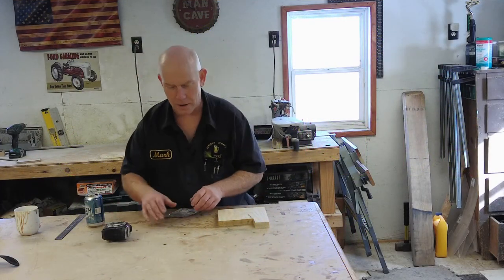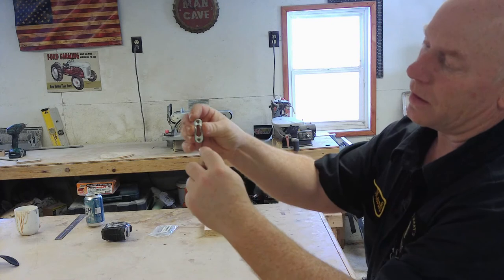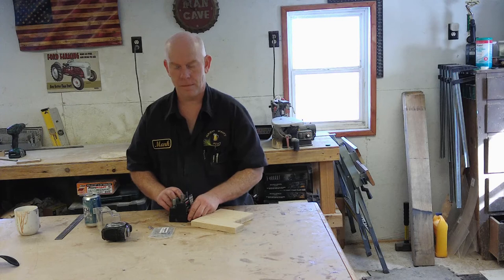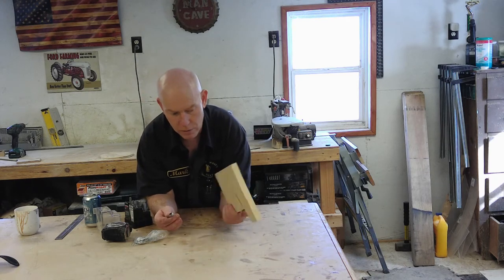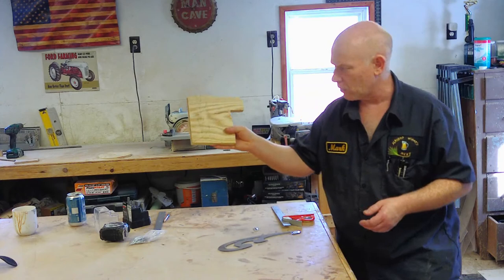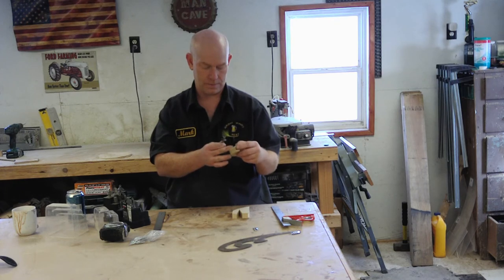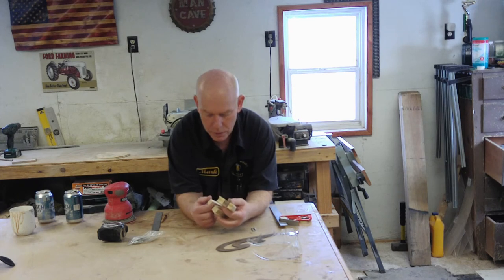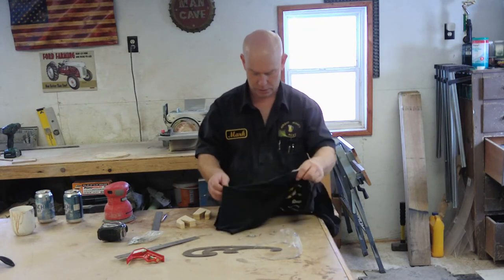flush mount wall hangers. Making hangers for wall art that weighs a lot! Kinda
wood flush mount wall hangers for a project piece that will be ready to hang next week.